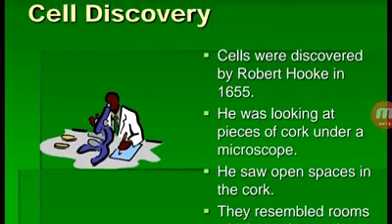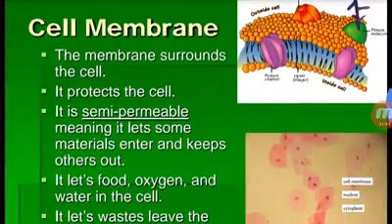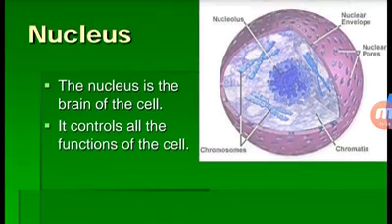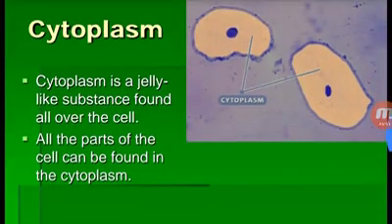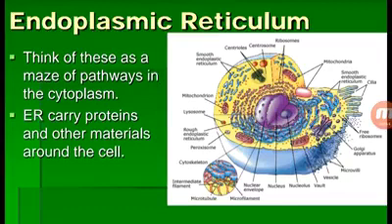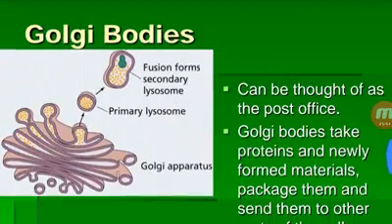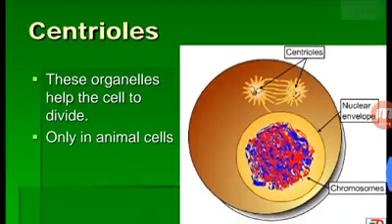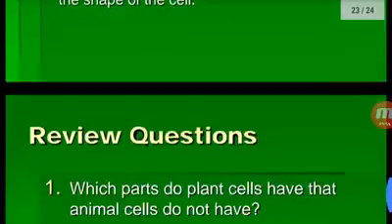LET (BLEPT) - CELLS